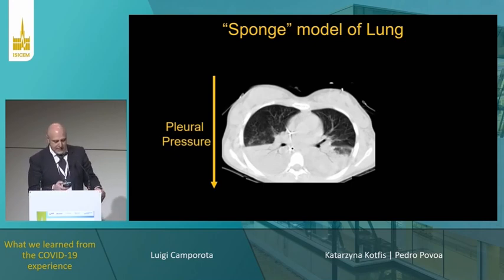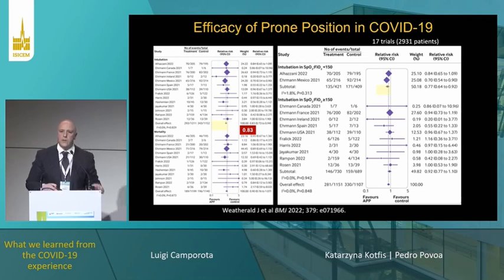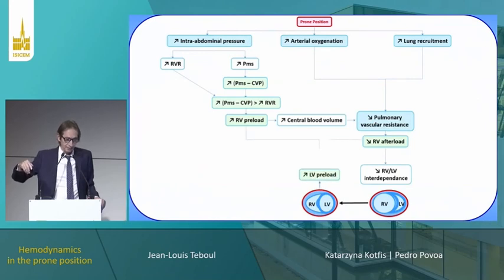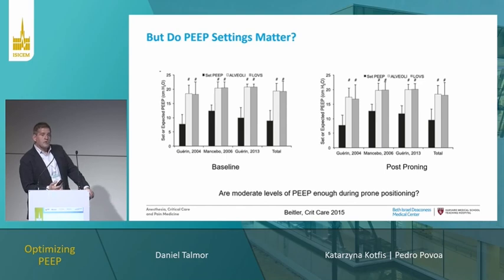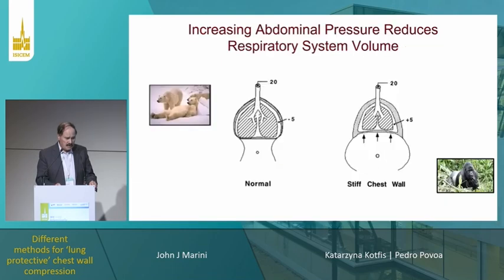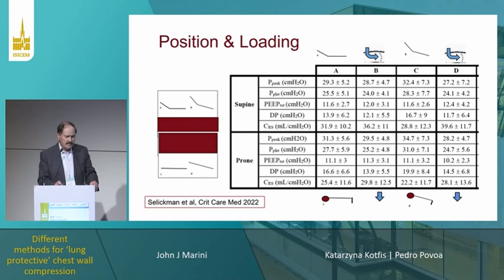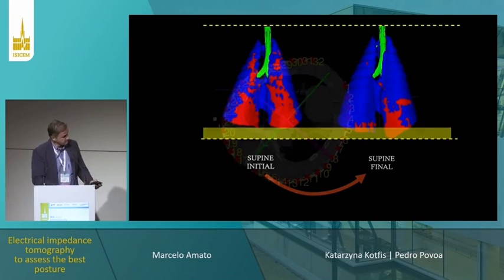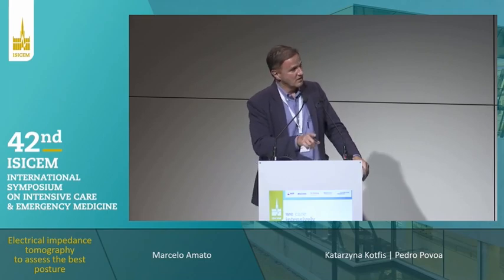PRONE POSITION ISICEM 2023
What we learned from the COVID-19 experience  Luigi Camporota
Hemodynamics in the prone position Jean-Louis Teboul
Optimizing PEEP  Daniel Talmor
Different methods for ´lung protective` chest wall compression John J Marini
Electrical impedance tomography to assess the best posture   Marcelo Amato